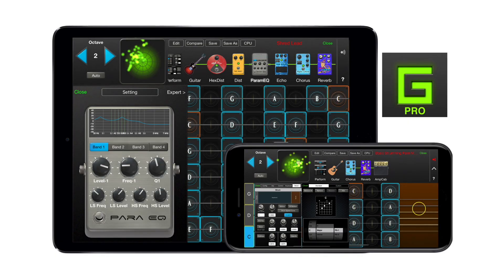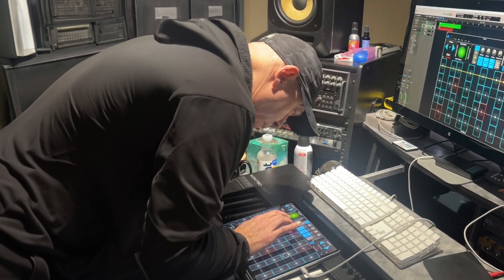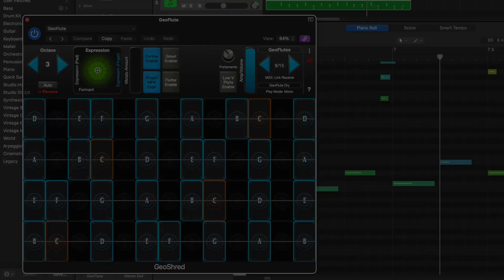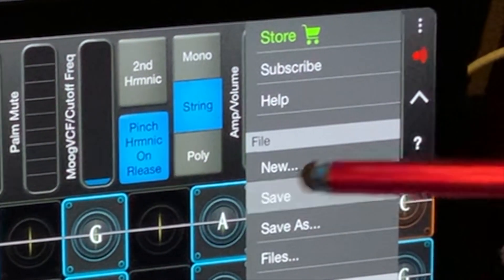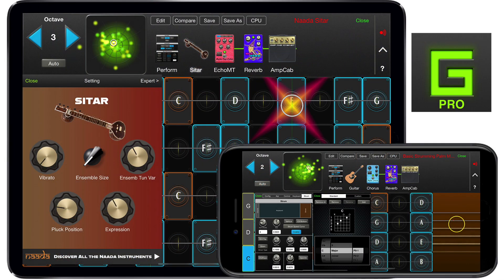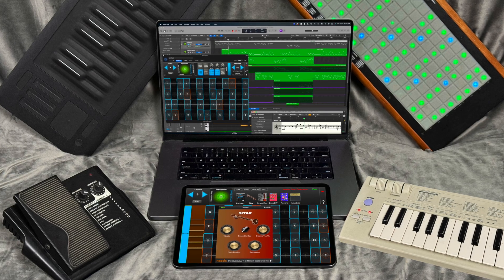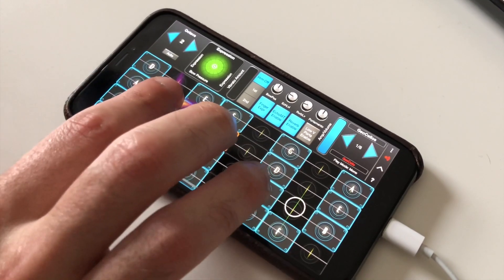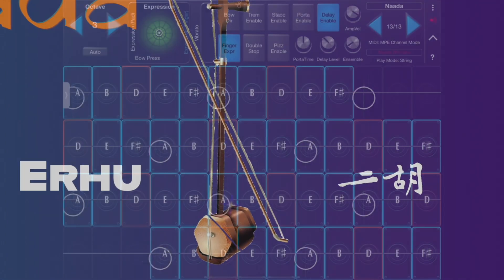GeoShred 7 and Introducing GeoShred Studio for Mac!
Imagine using GeoShred as a plug-in for your desktop DAW while seamlessly integrating it with your iPad or iPhone. GeoShred Studio is an AUv3 plug-in for macOS that connects to GeoShred on iOS via GeoShredConnect, allowing you to record expressive MIDI/MPE tracks directly into your production workflow.  For the best experience, use GeoShred’s isomorphic keyboard for iOS/iPadOS. Don’t own GeoShred on iOS? Download the FREE GeoShred Control MPE controller, or use any MPE, MIDI, or breath controller.

Note: GeoShred Studio is free to download, but you'll need to purchase GeoShred Studio Essentials for core functionality. This version is distinct from the iOS/iPadOS app and features its own instruments; iOS/iPadOS purchases do not transfer.

All prices are in US Dollars (USD). Apple sets the local territory price and may add additional local charges such as VAT, GST, HST. Prices may vary on a daily basis due to market driven international exchange rates. Always check the store in your territory for the local price.